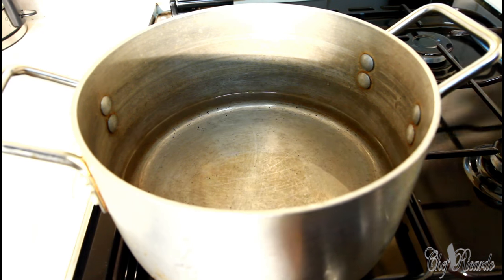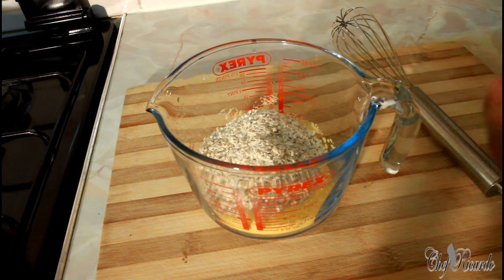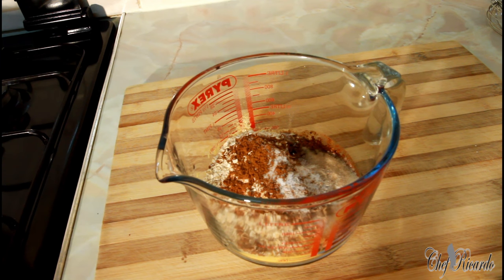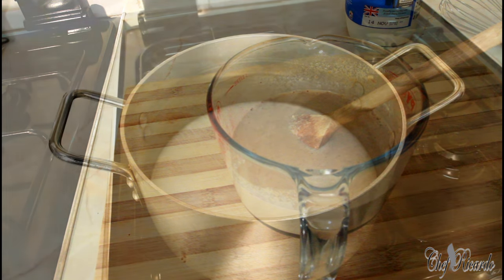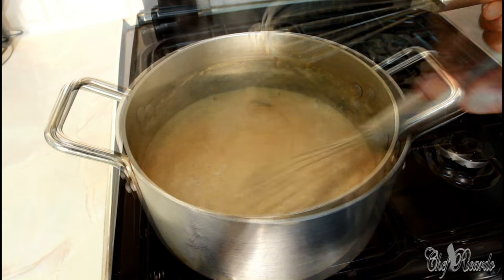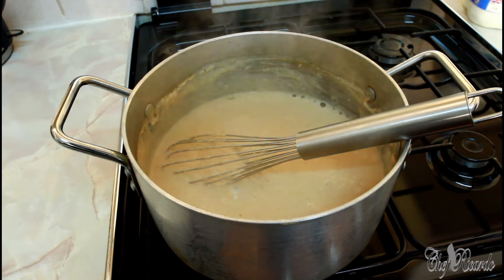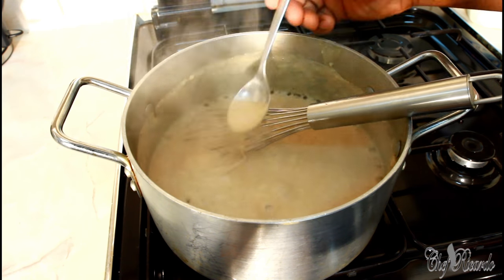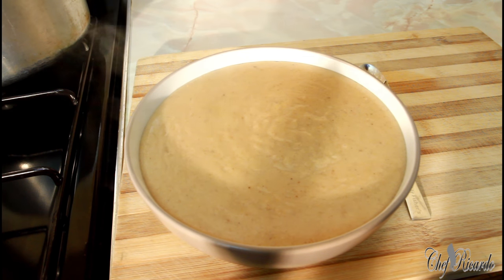Cornmeal And Oats Porridge. | Recipes By Chef Ricardo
Cornmeal And Oats Porridge.